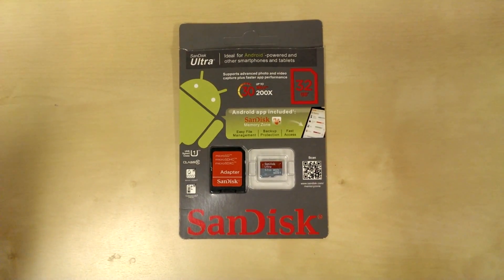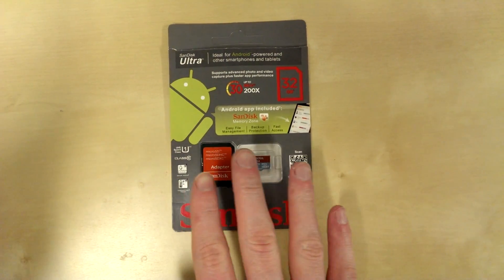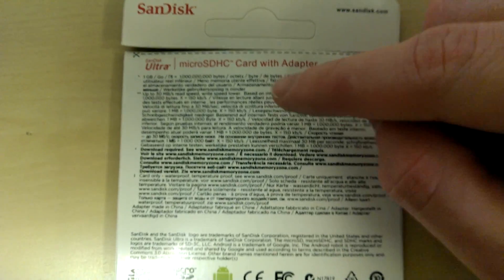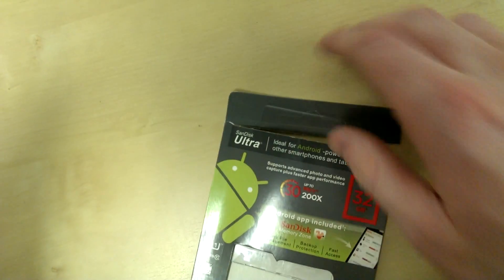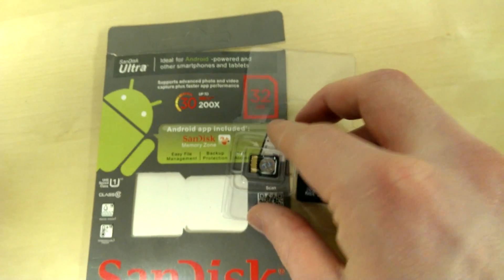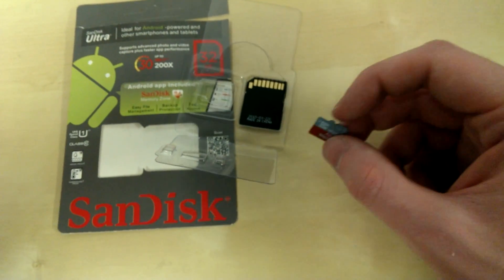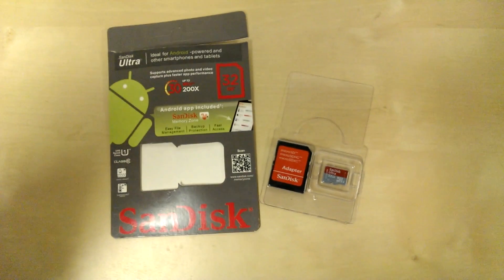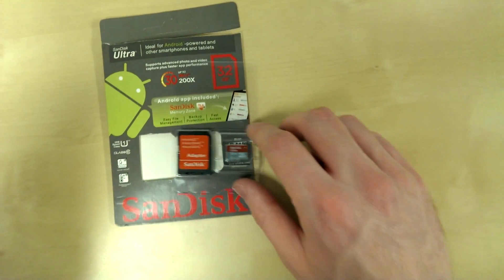How To Identify & Test A FAKE / Counterfeit SanDisk Memory Card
In this video I show you some tail tail signs of a fake memory card.

This is a really good fake - it states that it is a "32GB" memory card when plugged into the computer but actually is only a 7.8GB card with much slower read write speed.

To test your own memory card / USB stick, use this tool

I would urge you all to report any fake memory cards directly to SanDisk, the retailer & the authorities - I had my seller shut down within a couple of days which in turn has stopped innocent people from being ripped off!